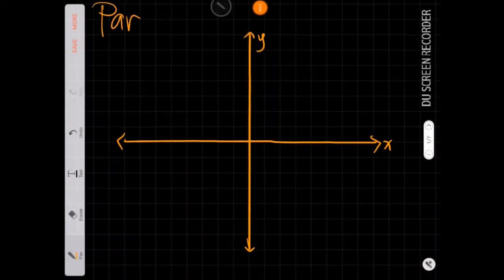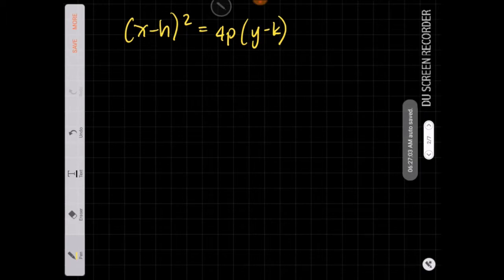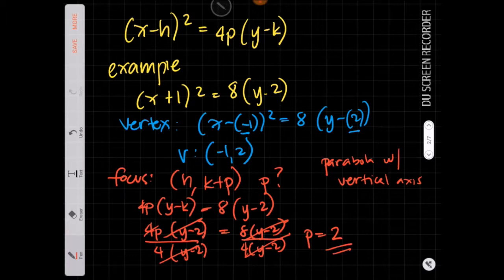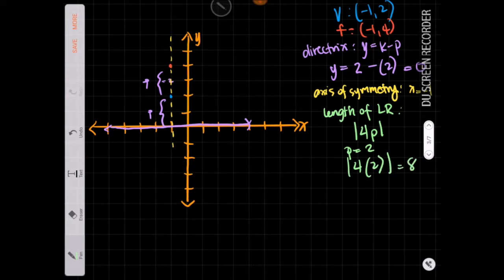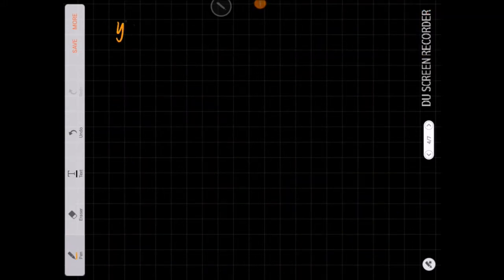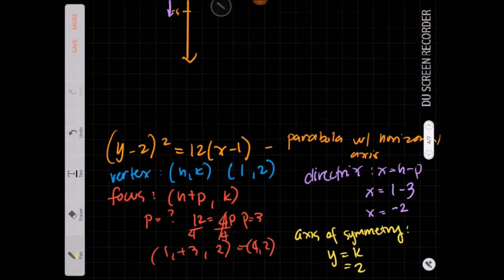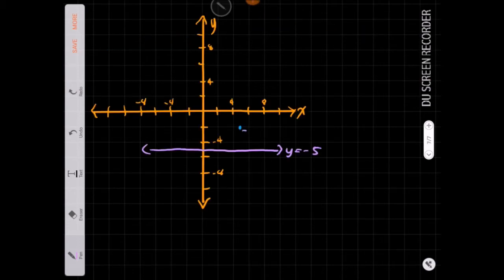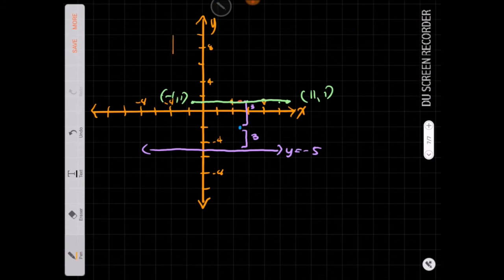Conic Sections - Parabola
A video tutorial about the basics of a parabola

Project by: Beatrix R. Guanio, Alea Rezelle P. Salting, and Kristine Courtney C. Serrano